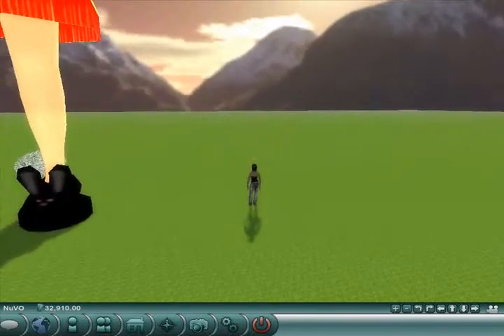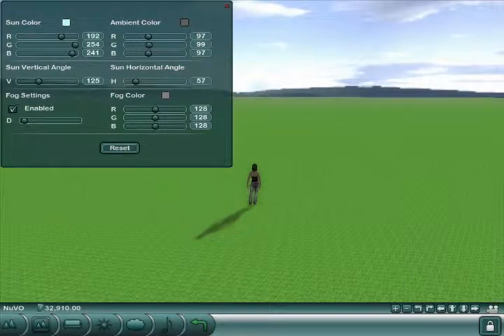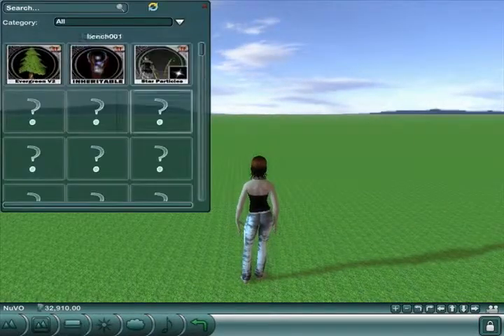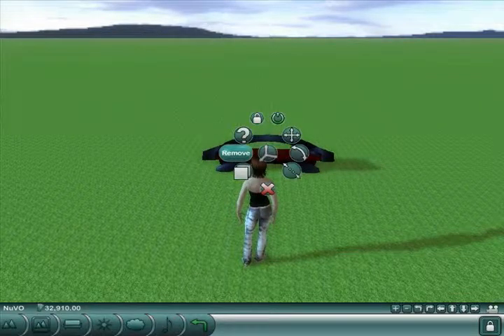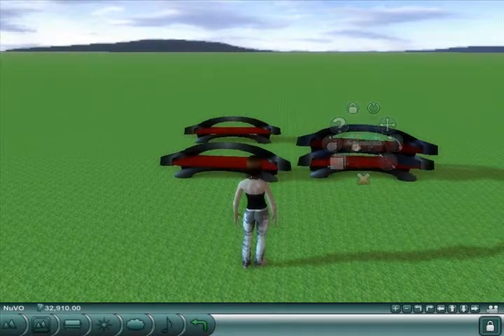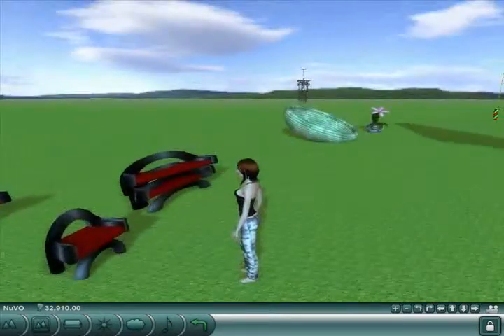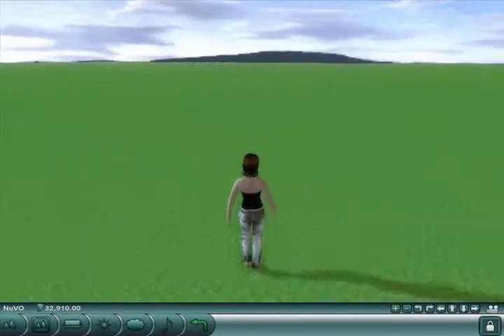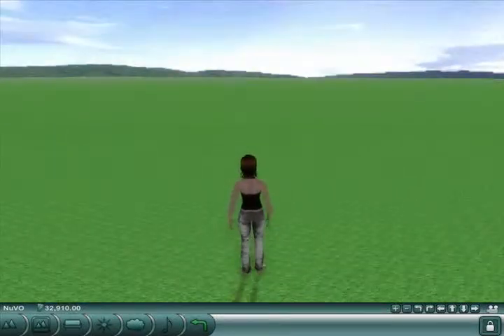NuVera Online Client Overview Part 3 (2011)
This video covers how to work with environment settings and object decoration inside the NuVera Online client.

There has been a lot of changes to NuVera since this video was made. Please check more recent videos for more up to date options.